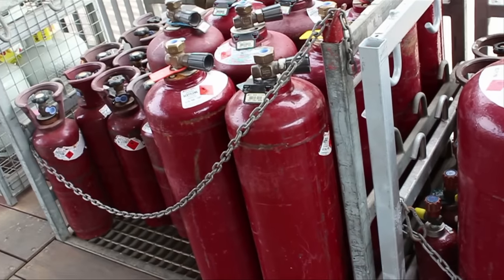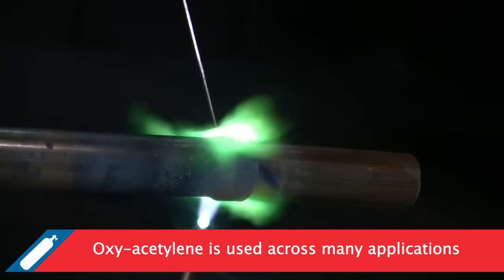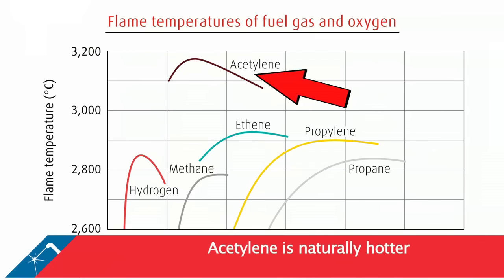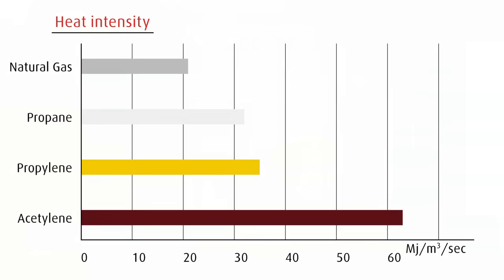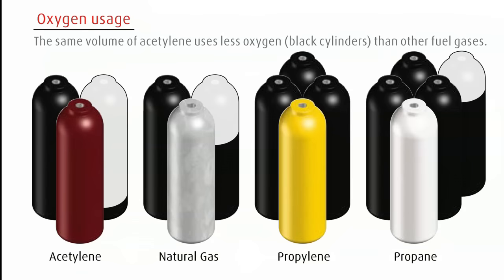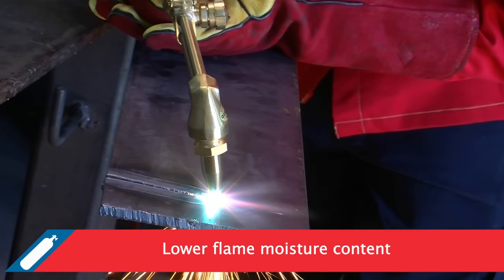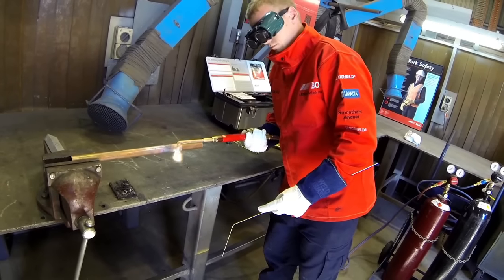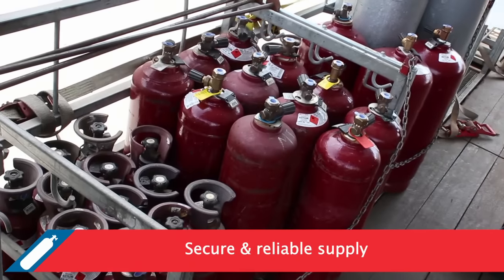BOC - The benefits of fuel gas acetylene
Why choose acetylene for your heating, brazing and cutting applications

The properties of acetylene makes it an ideal fuel gas for heating, brazing and cutting applications.

Oxy-acetylene is used across many applications:
Oxy-acetylene is the tool for modern, aggressive, high productivity industries.
It is widely used in a number of applications including: Cutting, brazing, welding, gouging, hardening, cleaning, thermal spraying, straightening and spot heating.

Acetylene is naturally hotter.
Oxy-acetylene gives the hottest flame of any fuel gas at 3150 degrees Celsius. This temperature is significantly hotter than oxy-propane and oxy-natural gas, making it exceptional as it is the only flame with a high enough temperature to weld steel or iron.

Acetylene heats more efficiently:
Flame temperature is not the whole story. A good flame must be able to transfer its heat rapidly and efficiently to the work piece. The oxy-acetylene flame is the most intense of all fuel gases, making it the preferred flame for cutting, hardening or gouging – processes which demand rapid intense heat for quality results.

Oxy-Acetylene uses less oxygen:
The oxy-acetylene flame also uses less oxygen. For example, 1 m3 of acetylene needs 1.1 m3 of oxygen, whereas 1 m3 of propane needs almost 4 m3 oxygen.

Lower flame moisture content:
Compared to other fuel gases, acetylene produces very low moisture levels, making it one of the most suitable gases for preheating, welding or brazing of high-strength materials.

Acetylene is more controllable:
Correct flame adjustment is the key to peak performance and economics in flame process technology. The oxy-acetylene flame is the only flame which can be adjusted positively and correctly by eye.

Safety features come built in:
Acetylene is lighter than air so it doesn't collect in pockets along the floor or around the work area. Therefore, a dangerous accumulation of flammable gas at ground level is usually prevented.

Secure and reliable supply:
With 3 acetylene production plants and the widest distribution network in the South Pacific, BOC has your acetylene needs covered.